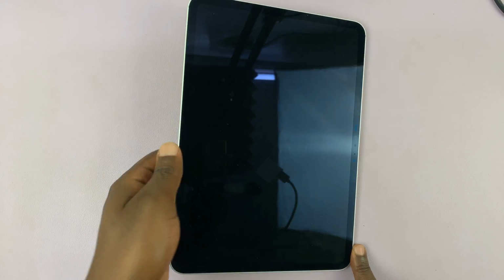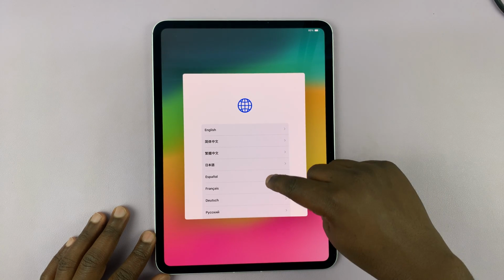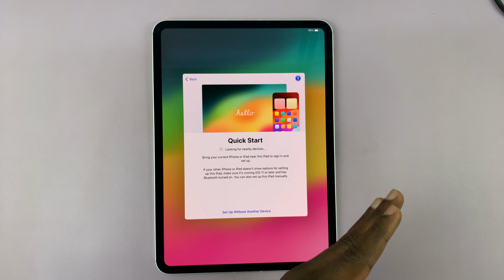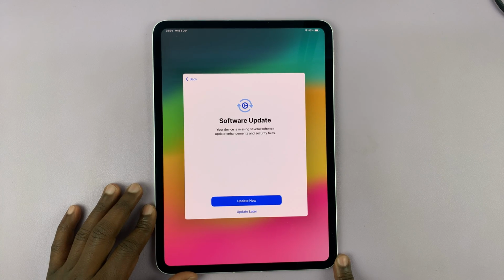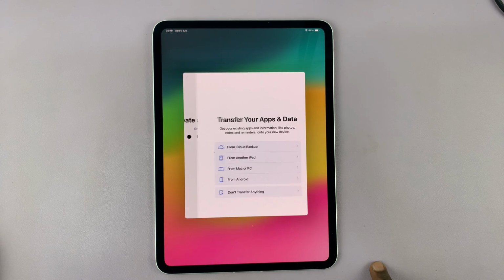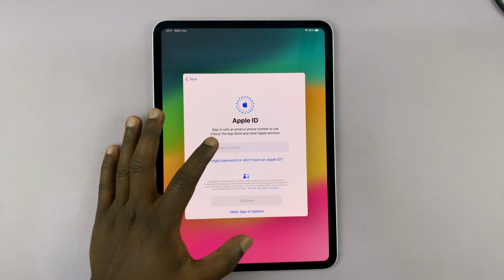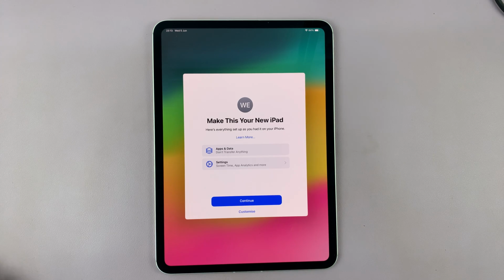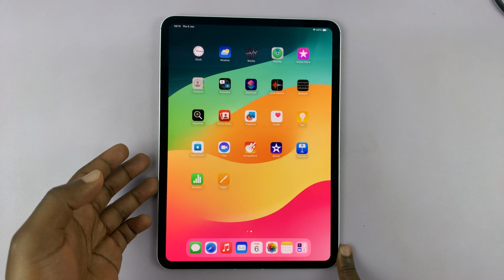M4 iPad Pro: How To Set Up (First Time Set Up For Beginners)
Our step-by-step guide on how to set up your brand new M4 iPad Pro. This is a walkthrough the first time set up for beginners.

Whether you're new to the iPad family or just upgrading, this video is designed to help you get started quickly and easily. From unboxing to personalizing your settings, we've got you covered.

How To Set Up M4 iPad Pro For the First Time:
M4 iPad Pro First Time Set Up:
M4 iPad Pro First Time Set Up For Beginners:
M4 iPad Pro First Time Boot:

Step 1: The first step is unboxing your M4 iPad Pro. Inside the box, you’ll find the iPad Pro itself, a USB-C to USB-C cable, a 20W USB-C power adapter, and a quick start guide. Carefully remove the plastic wrapping and power up your device by holding the power button on the top right edge.

Step 2: Upon powering up, you’ll be greeted with a “Hello” screen in various languages. Swipe up to begin the setup process. Select your language and country or region.

Also, tap on "Continue" after you select the appearance of your icons.

If you already have another iPad or iPhone running iOS 11 or later, you can use Quick Start to automatically set up your new device. Simply bring the two devices close together and follow the prompts. If not, choose “Set Up with Another Device”.

Step 3: Under "Written and Spoken Languages", select either "Continue" if they are the settings you want. You can tap on "Customise Settings" to select your preference.

Step 4: To proceed with the setup, your iPad needs an internet connection. Choose your Wi-Fi network from the list, enter the password, and connect. If you don’t have access to Wi-Fi at the moment, you can choose to set up using cellular data if your iPad supports it.

Step 5: You may be prompted to update the software of your M4 iPad Pro. Tap on either "Update Now" or "Update Later".

Step 6: In the "Set Up iPad" section,  select "Set Up for a Child In My Family" or just "Set Up For Myself" if you want to set it up afresh.

Step 7: The M4 iPad Pro comes with Face ID for secure authentication. Follow the on-screen instructions to set up Face ID by moving your head in a circle so the device can capture your face from various angles. This makes unlocking your iPad and authorizing purchases quick and secure.

You can also tap on "Set Up Later" to do this later. However, you will still have to create an iPad passcode.

Step 8: Next, you will be prompted to transfer your data. Select the device you want to transfer data from. Choose From iCloud Backup, From Another iPad, From Mac or PC and From Android. If you are setting up the device afresh, select "Don't Transfer Anything".

Step 9: An Apple ID is essential for making the most of your iPad Pro. Sign in with your existing Apple ID, or create a new one if you don’t have one yet. Your Apple ID allows you to download apps, access Apple services like iCloud, and sync your data across devices.

For added security, you’ll be prompted to enable two-factor authentication. This requires a verification code when signing in on a new device, adding an extra layer of protection to your account.

Step 11: Once you’re signed in, you can choose "Settings" to transfer from a previous Apple device. Then, tap on "Continue".

Step 12: You will also be prompted to set up a mobile service. You can do this right away or tap on "Set Up later In Settings" to do it later.

Step 13: Finally, tap on "Get Started" to start using your M4 iPad Pro.

Cell Phone Tripod Adapter